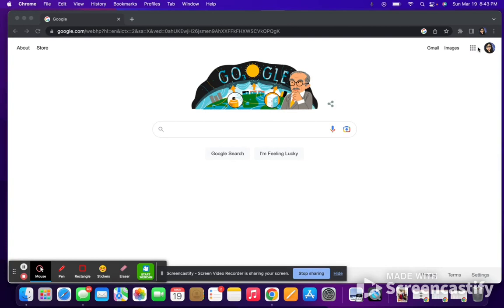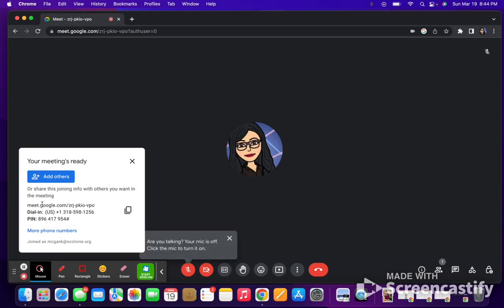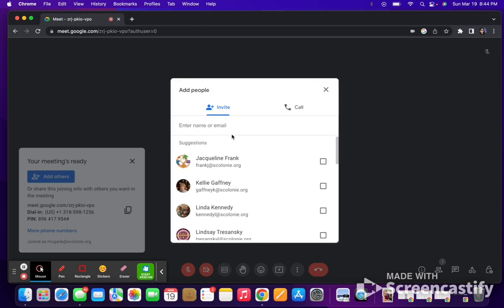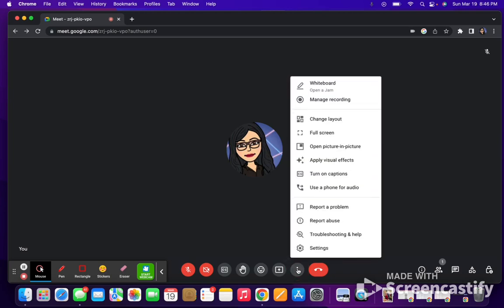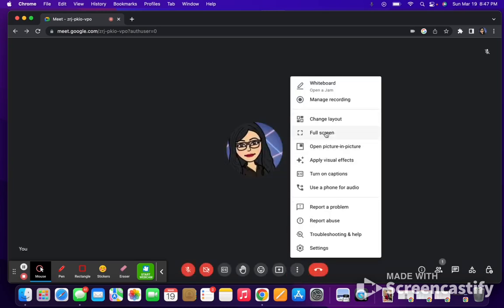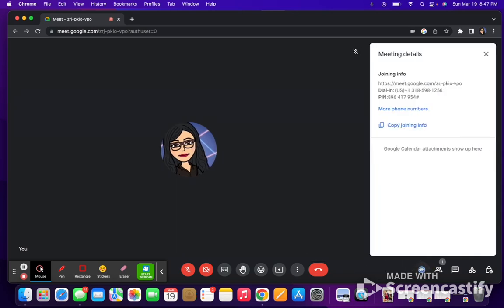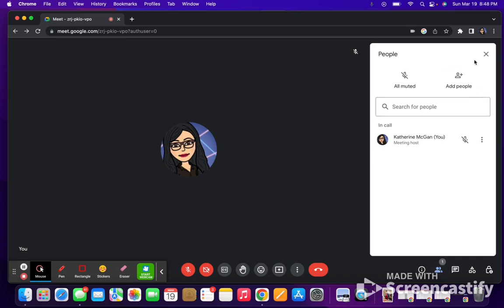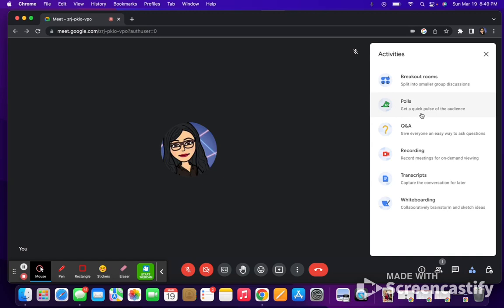How to: Google Meet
Helpful Google Meet tips